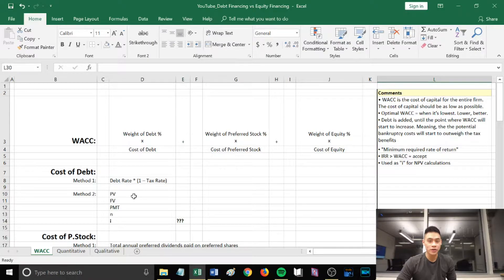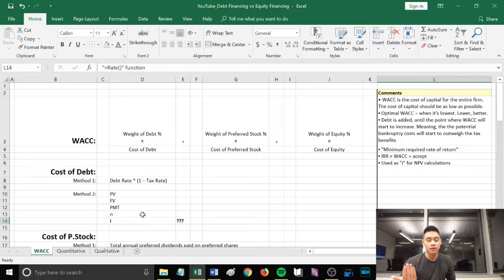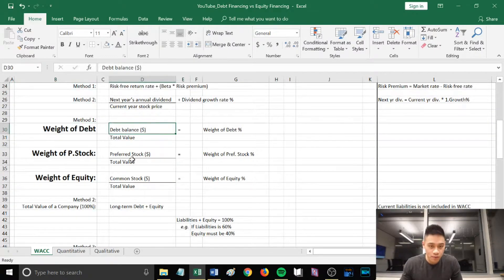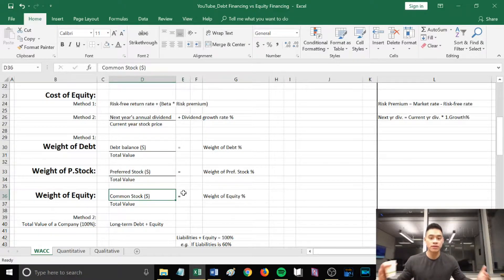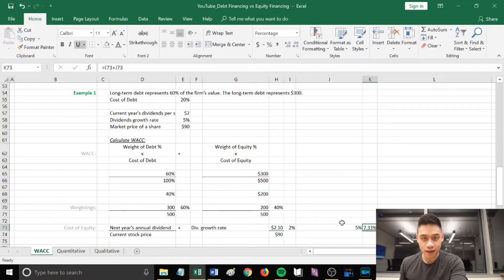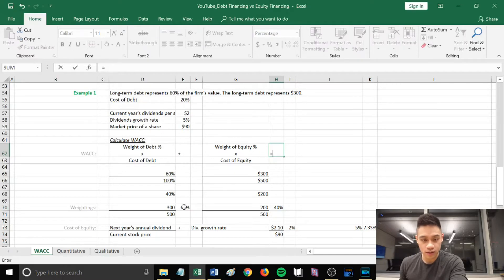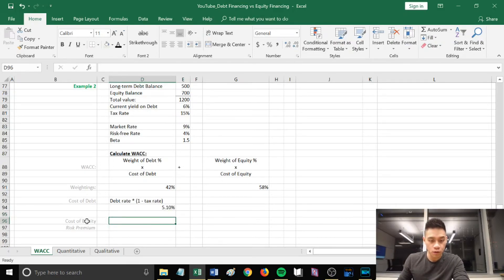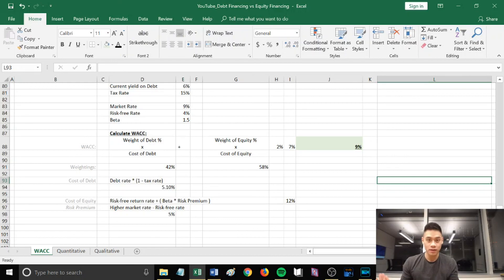Core 2 Review - WACC, Cost of Debt & Cost of Equity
CPA Core 2 Exam Review - How to calculate WACC, Cost of Debt, Cost of Equity.

Formulas start at: 1:15
Practice problems start at: 5:45

- WACC formula = (Debt weight x Cost of debt) + (Preferred Stock Weight x Cost of Preferred Stock) + (Equity weight x Cost of equity)

- Cost of Debt =
a) Current debt yield * (1 – tax rate)
b) PV, FV, PMT, n, i = ?

- Cost of Equity =
a) Risk-free return + (Beta * risk premium)
b) [Next year’s annual dividend / Current year stock price] + Dividend growth rate %

- Cost of preferred shares =
a) Total annual preferred dividends paid on preferred shares/
Total market value of all preferred shares outstanding
b) Total annual dividend paid per preferred share/
Current market price per preferred share